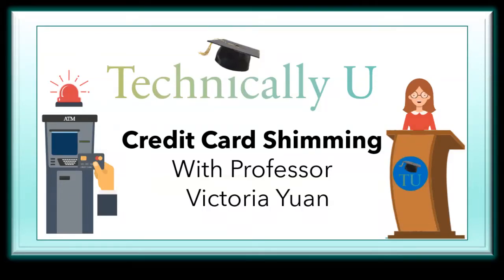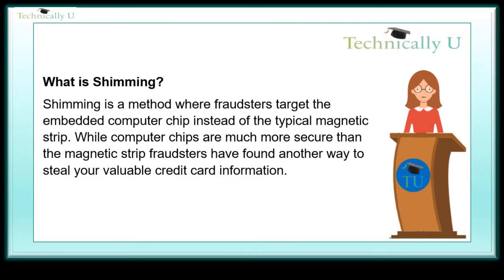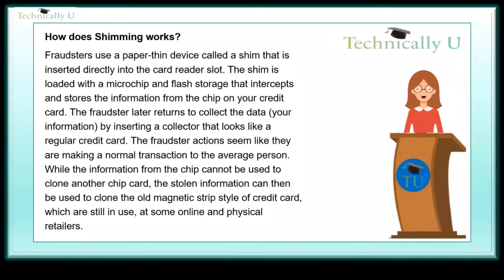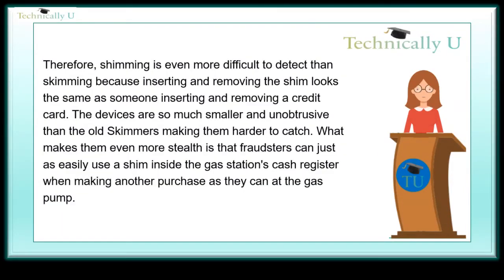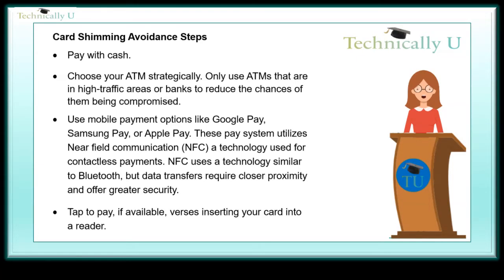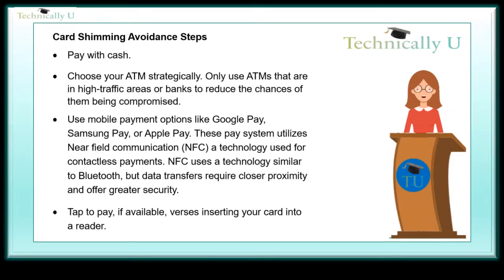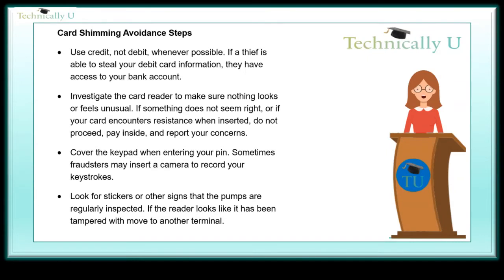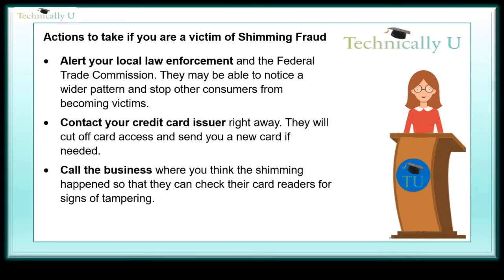What is Credit Card Shimming?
Credit card Shingling is a method by which fraudsters target embedded computer chips instead of the typical magnetic strip on your credit cards. This type of theft or fraud could occur wherever you use your Credit cards. Watch this video from Technically U to learn more about this type of fraud and how to protect yourself.  While computer chips are much more secure than magnetic strips, fraudsters have found another way to steal valuable credit card information.  This video shares how you can protect yourself and your family from this fraud.

📢 Your support means the world to us! Every subscriber motivates our team to create even better educational and awareness videos.